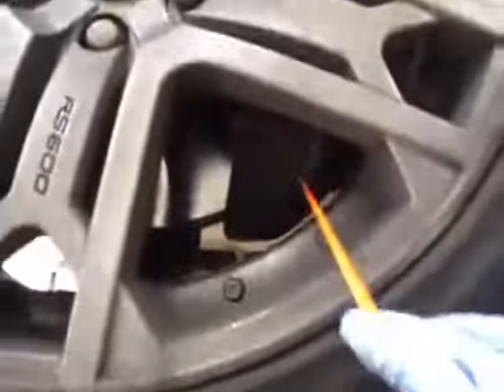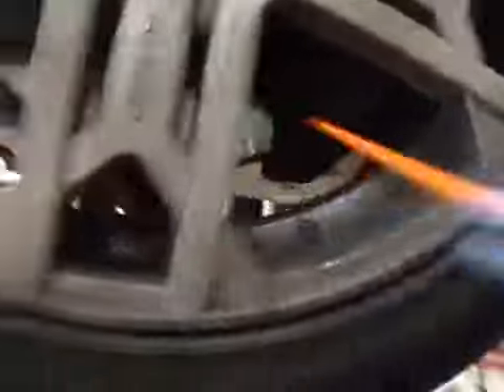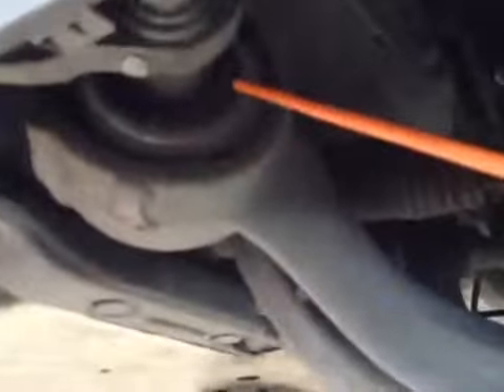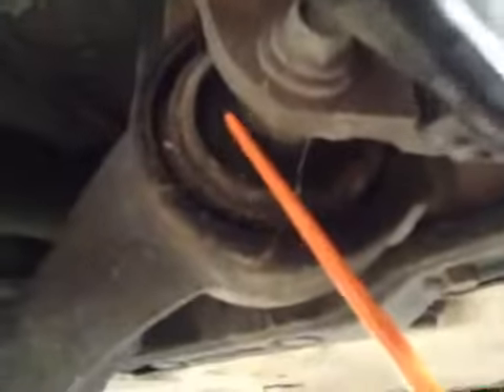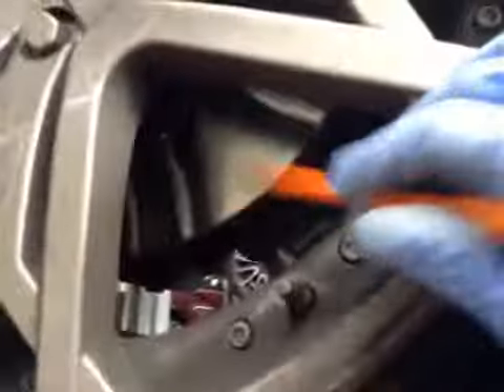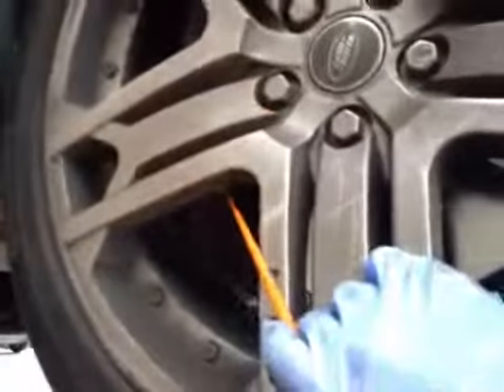VHC - 11883 - B3NLP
Vehicle Healthcheck Video - Jobnumber: 11883 - Registration Number: B3 NLP